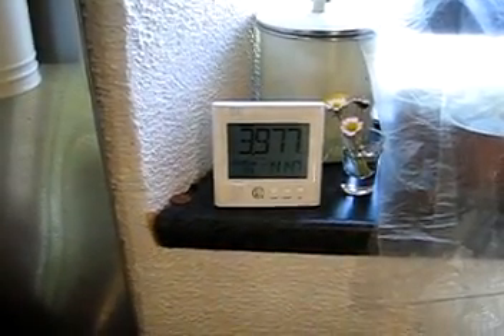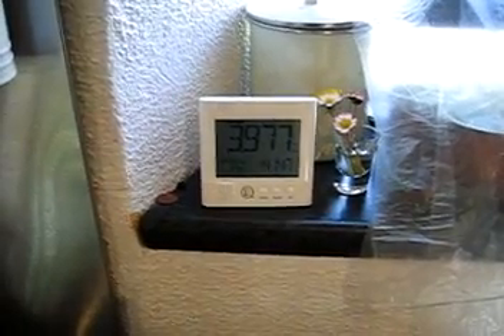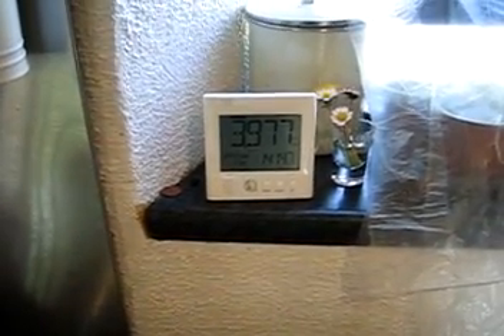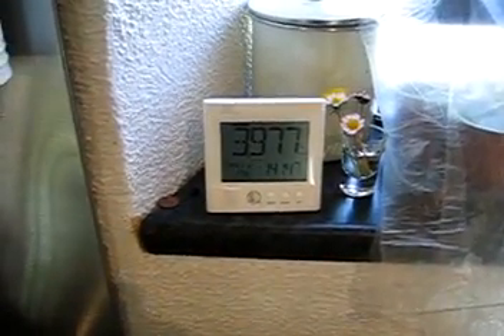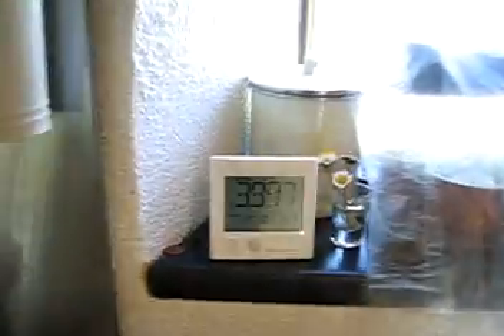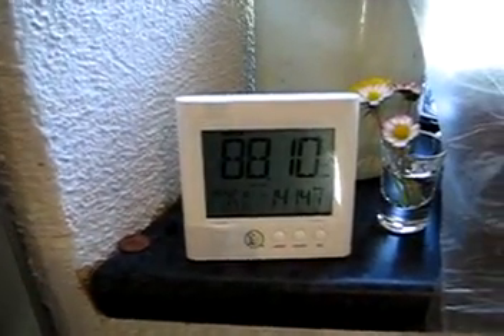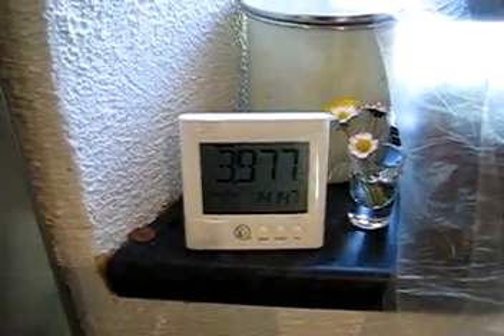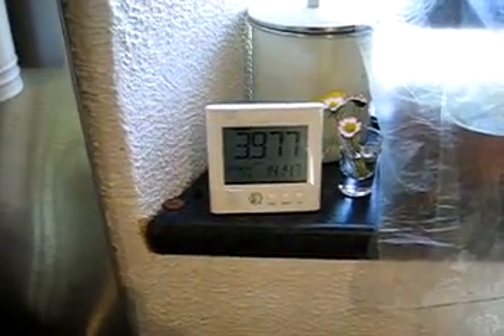Smart Meter Demonstration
A brief demonstration about the use of a simple, domestic Smart Meter